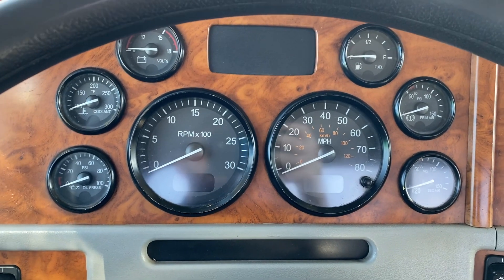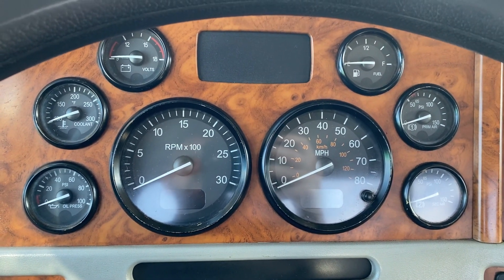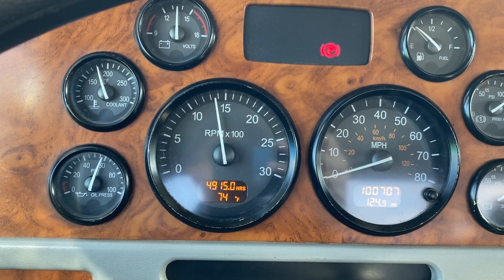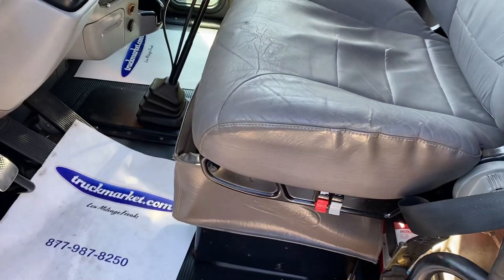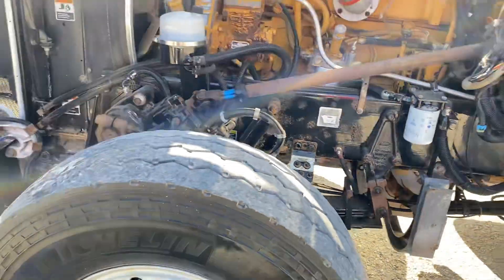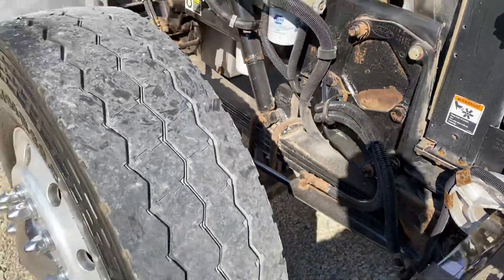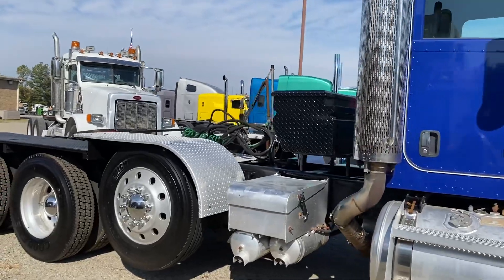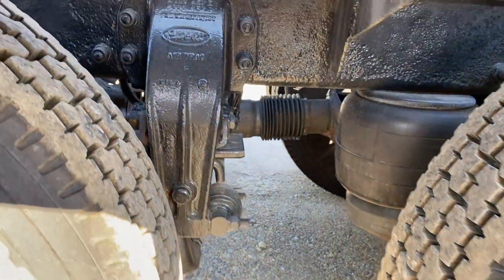2005 Peterbilt 379exhd triaxle daycab with a caterpillar